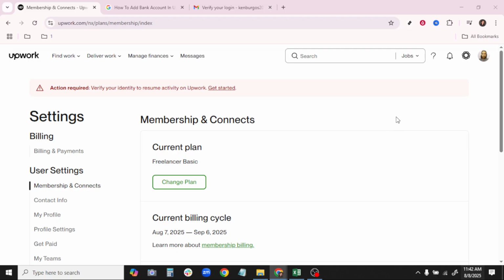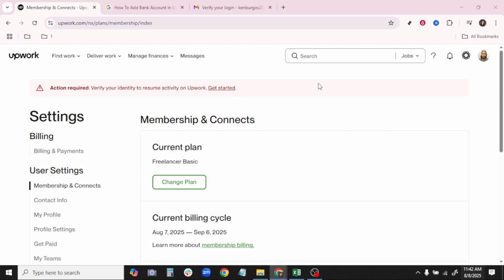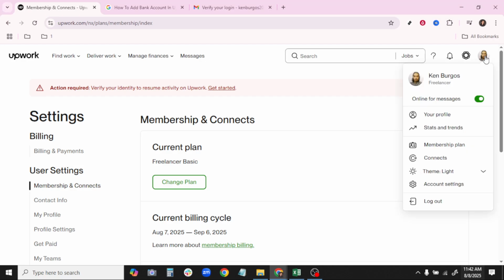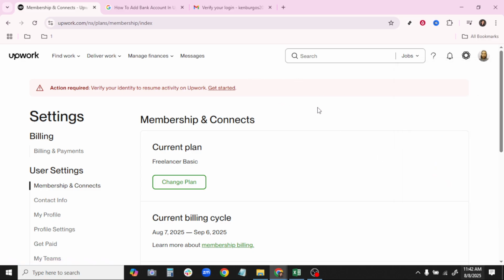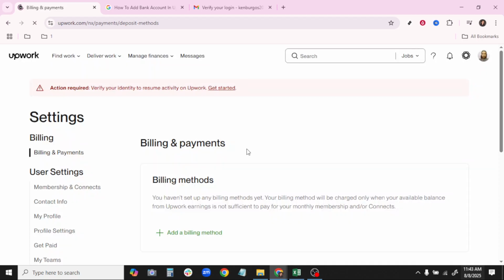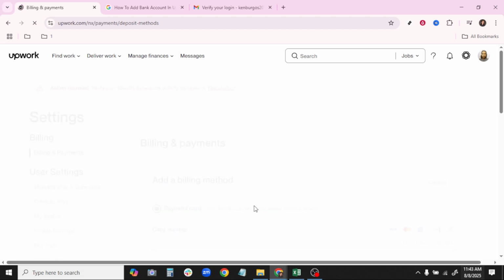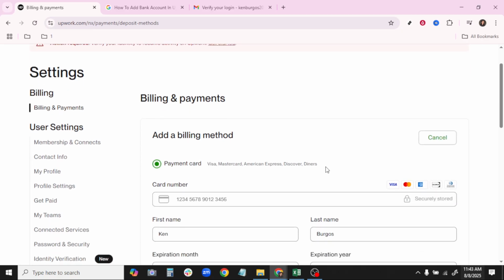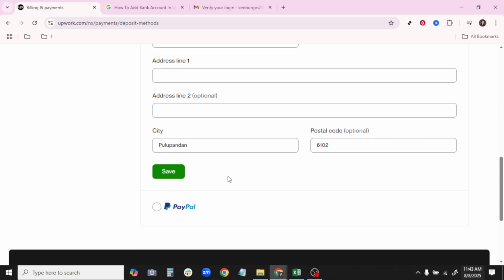How To Add Bank Account In Upwork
Need to get paid on Upwork? In this 2025 tutorial, learn how to securely add your bank account to your Upwork profile for smooth and timely withdrawals. I’ll guide you through choosing the right withdrawal method, entering your account details, and verifying your information. This step is crucial for freelancers and agencies looking to receive their earnings fast and hassle-free. Watch this video and get your payment method set up properly today.